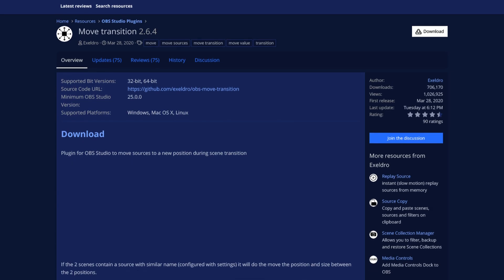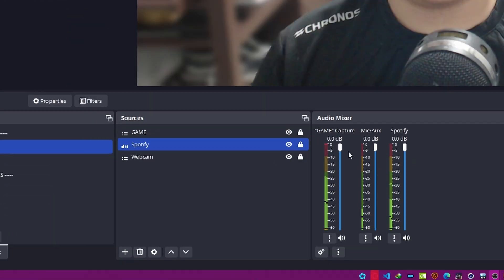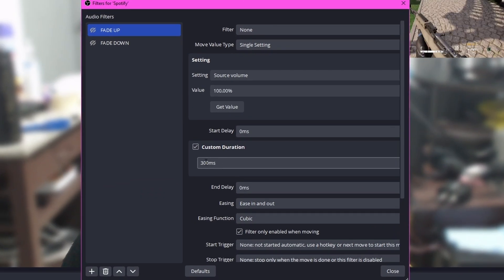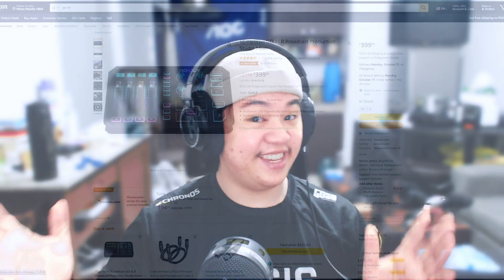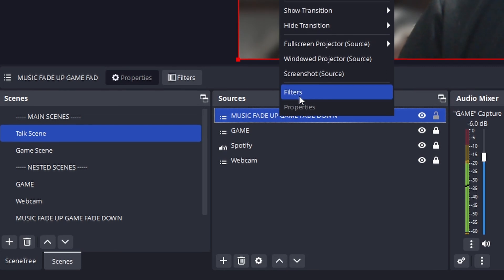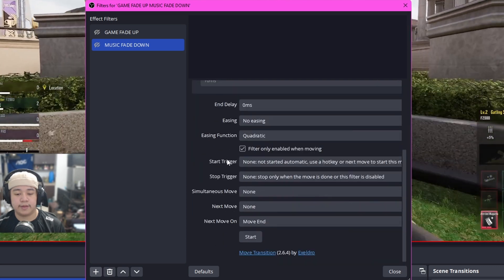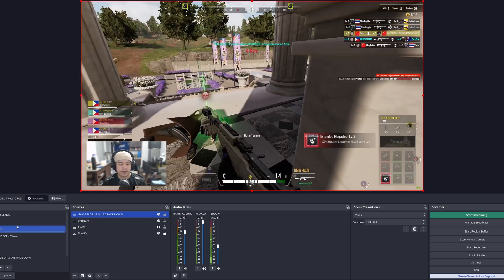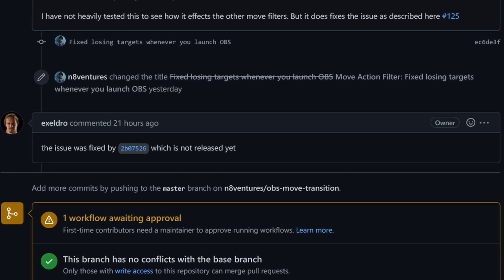Smooth Audio Fade - OBS Studio Move Transition Tutorial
Oh yeah gimme dat smooth fade.

== TIMESTAMPS ==
0:00 - Introduction
0:27 - Tutorials are back (I hope)
0:58 - Requirement
1:25 - Recommended Plugin
2:26 - Tutorial Proper
7:02 - ISSUES
7:43 - SOLUTION (Band-aid Fix)
8:34 - Exeldro Update
9:24 - Outro

== OBS PLUGINS I USE ==
- Move Transition (Download Link above)
- Win-Capture-Audio (Download Link above)